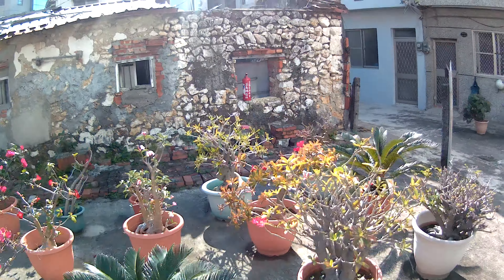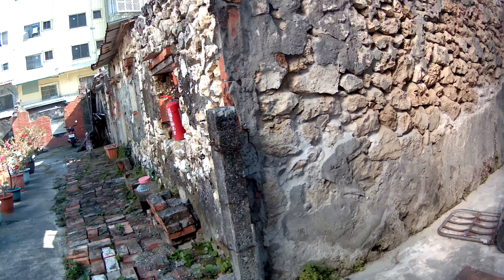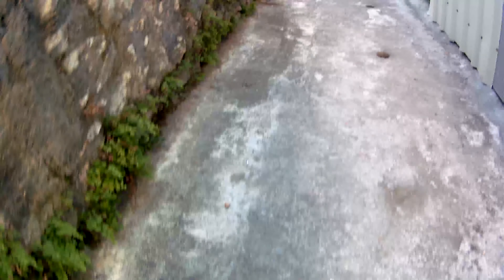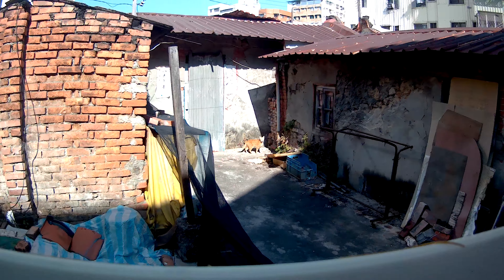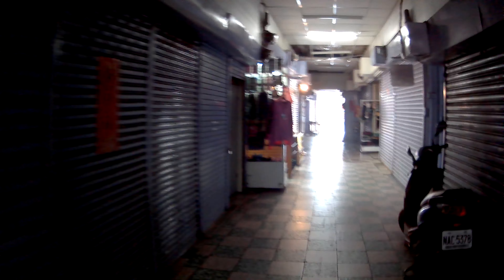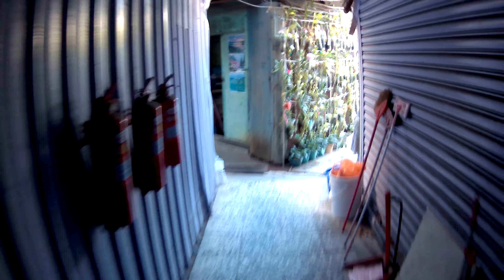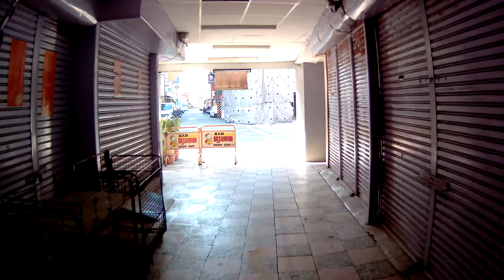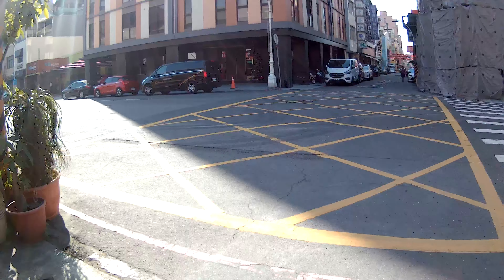Yancheng Old Street 鹽埕老街 賊仔市 Part 2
I tried to take a picture of the motorbike, but it stopped the video. So here is part 2 of the purple market test camera walk.